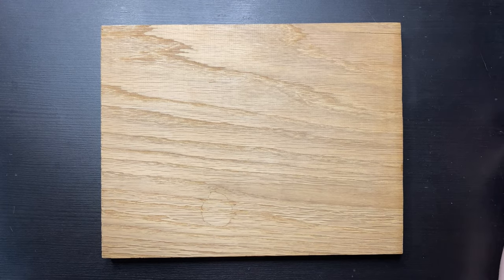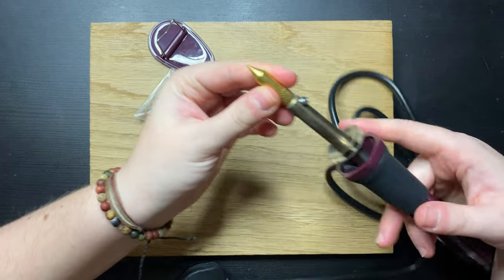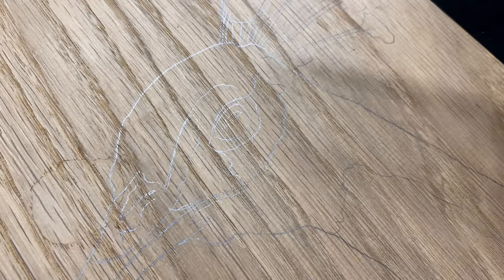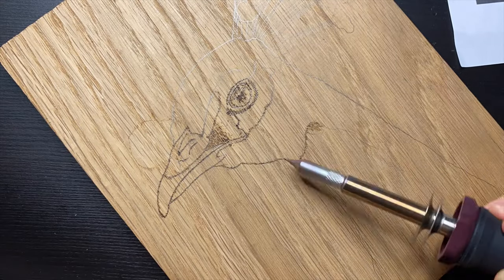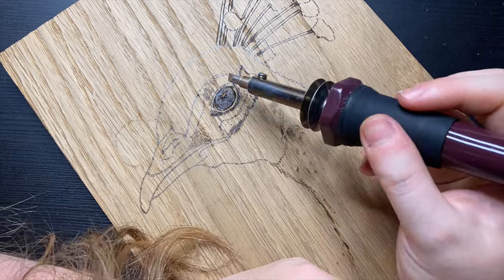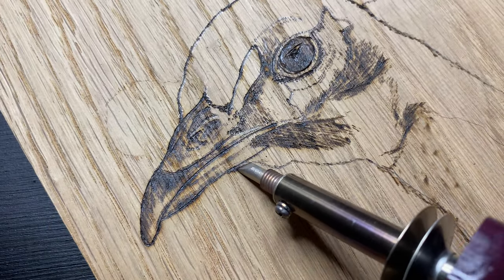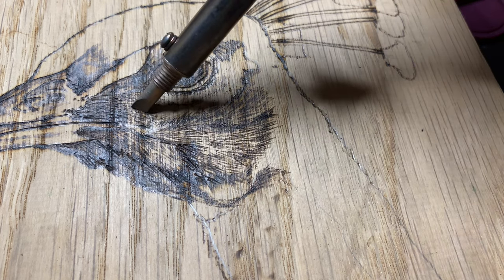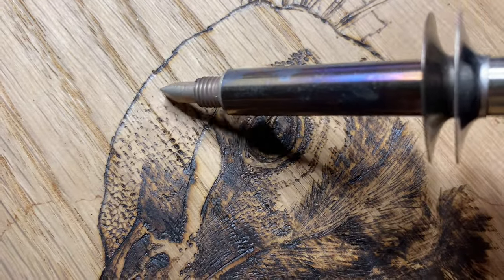WOOD BURNING - Creating Art from Burnt Wood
Well, I very much enjoyed trying wood burning for the first time and although I am unsure of the wood choice etc, I think it turned out better than expected!

Have you ever wood burnt before?

Materials: Hobbycraft wood burning tool

Filming and editing:
Camera: Sony NEX-5N with SEL1855 E-mount lense
Live Streaming camera: LifeCam-800 HD webcam
Digital voice recorder: Blue Yetee
Editing: Lightworks/I-Movie